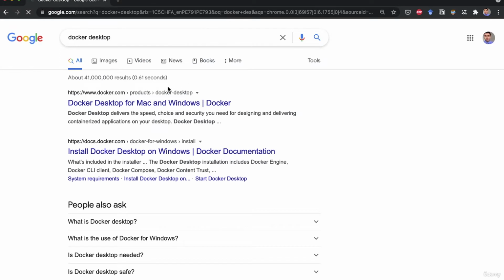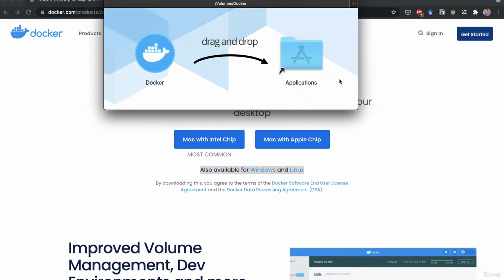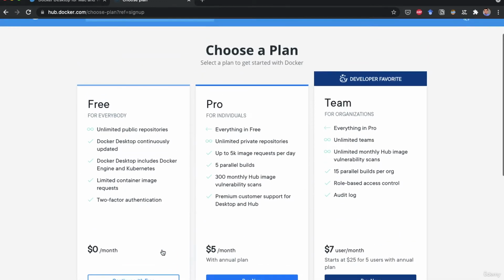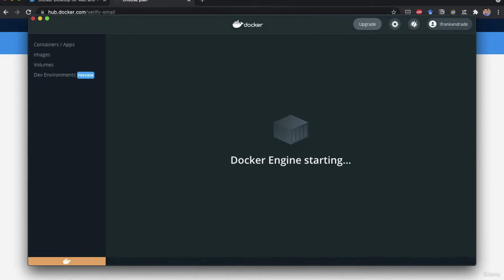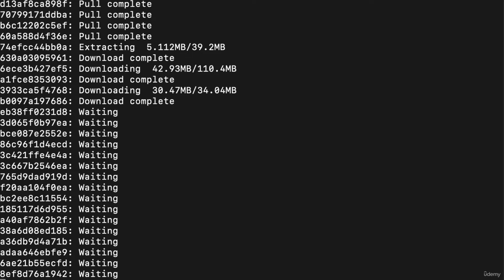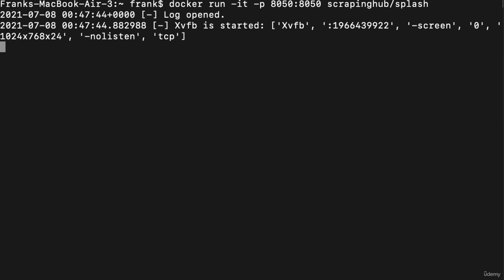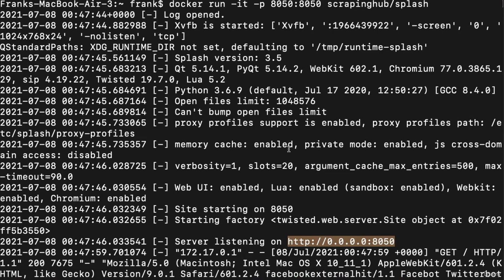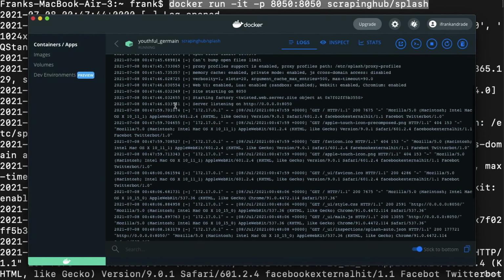062 Setting up Splash with Docker